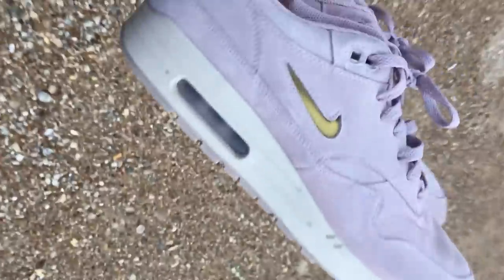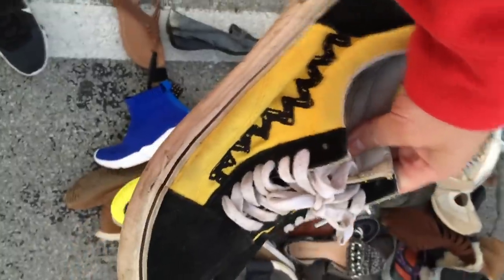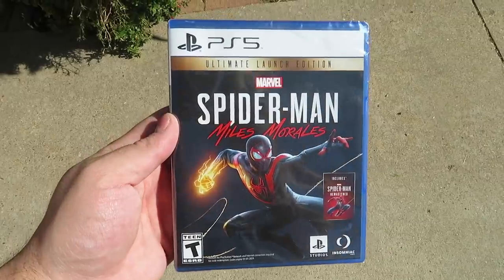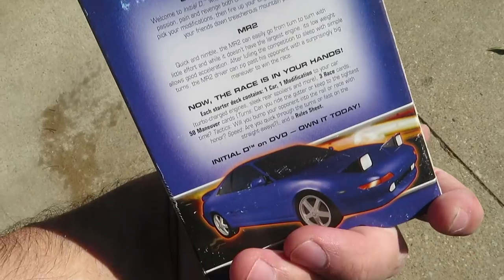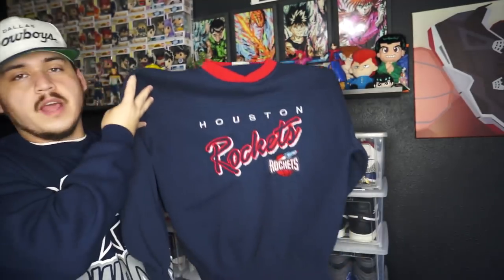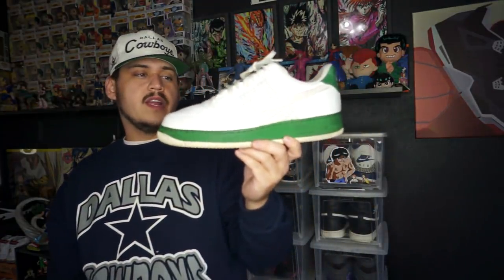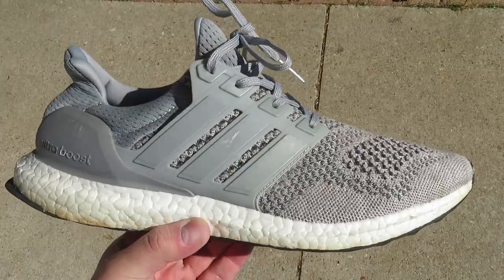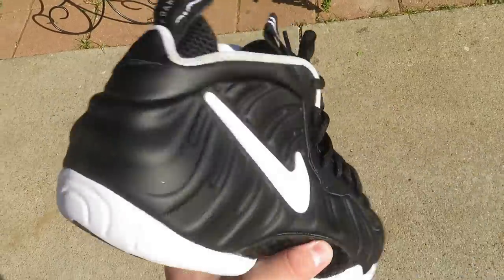ALREADY FINDING PS5 GAMES!! Flea Market Grabs